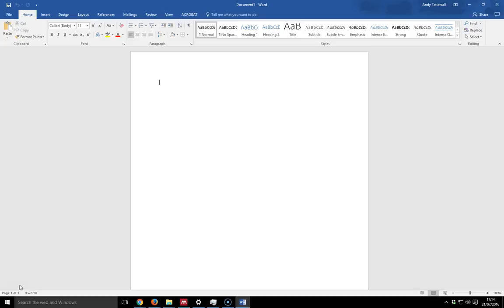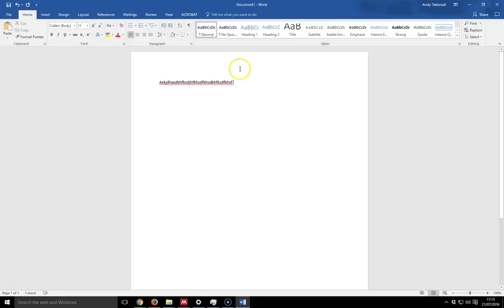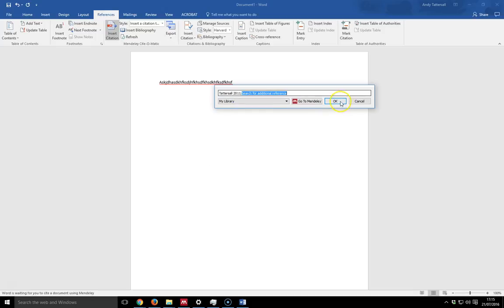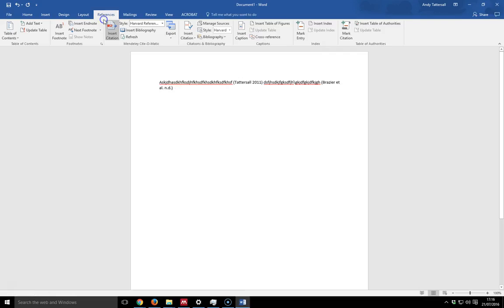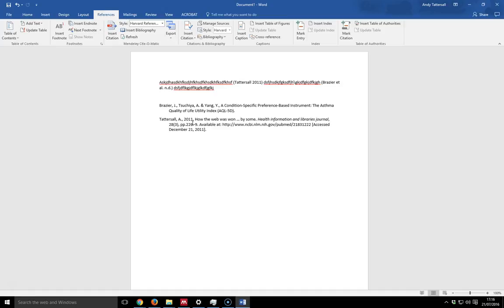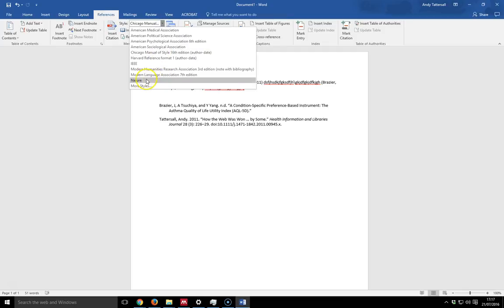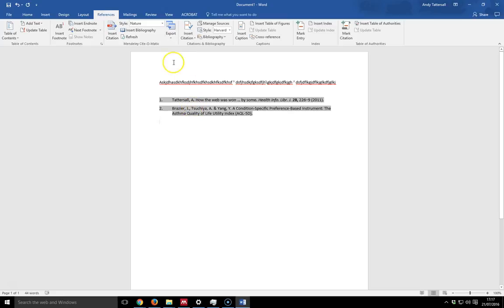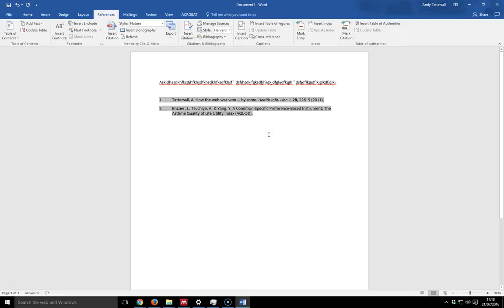Mendeley Masterclass #7 Cite While You Write